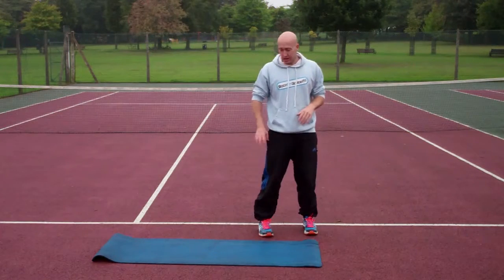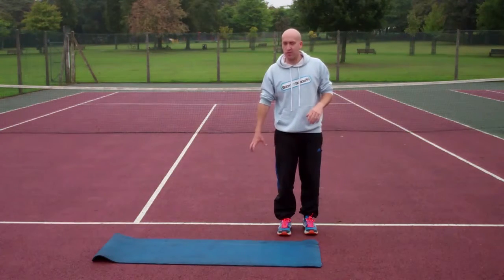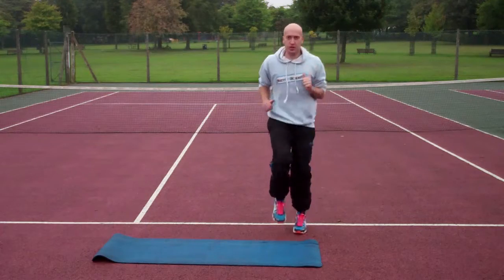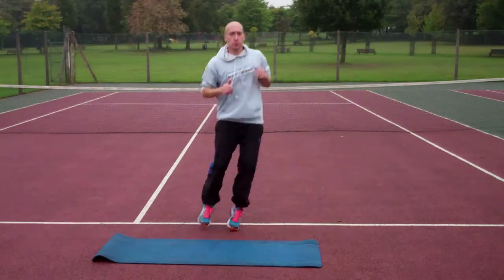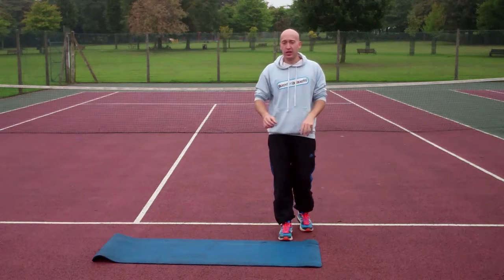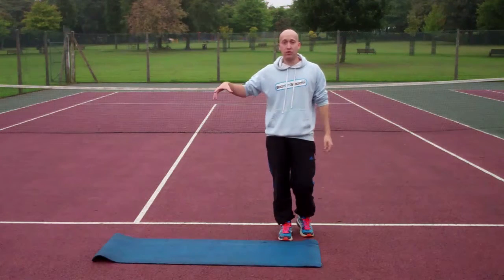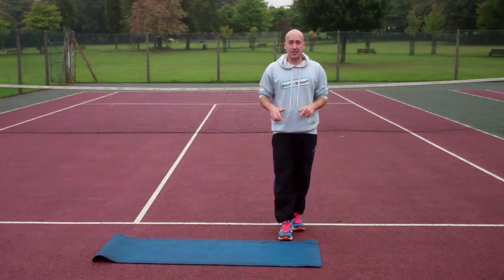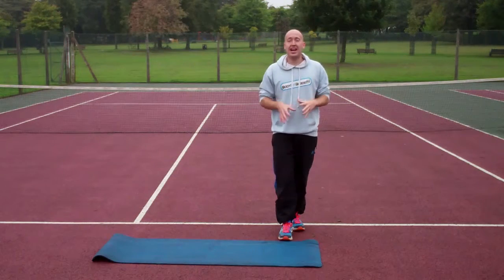High knee bottle jump